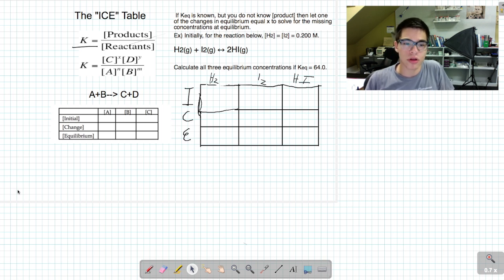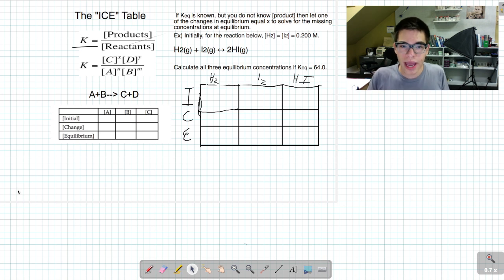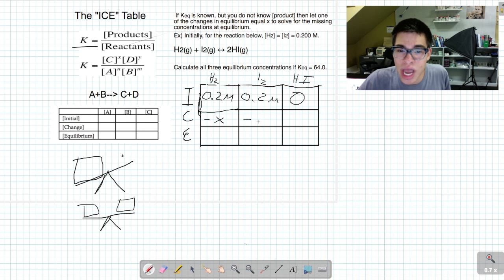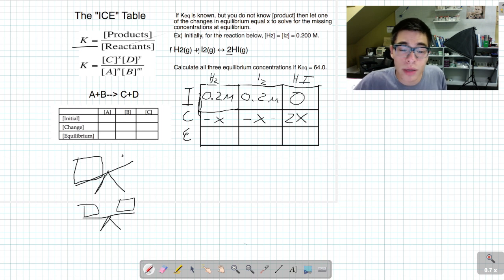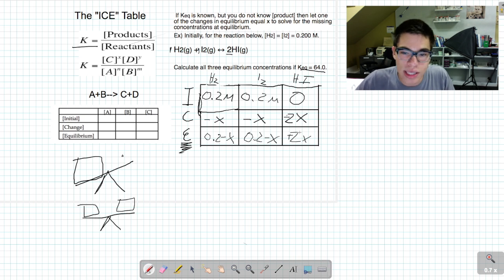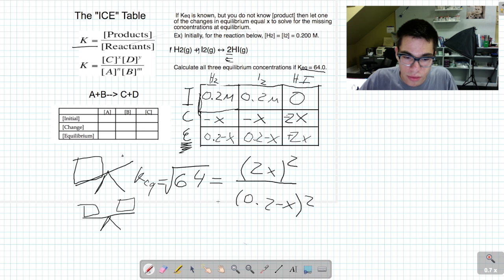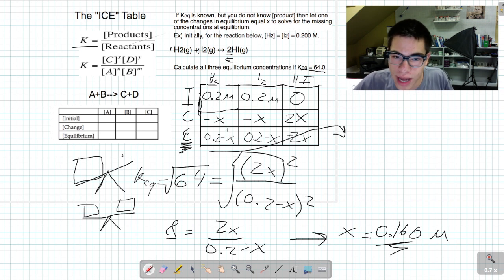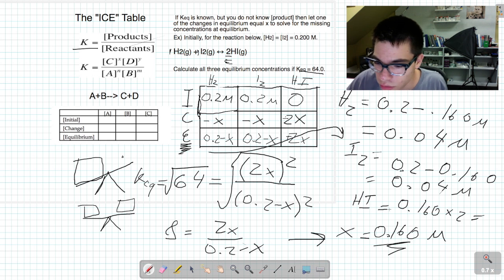The "ICE Box" - Chemical Equilibrium